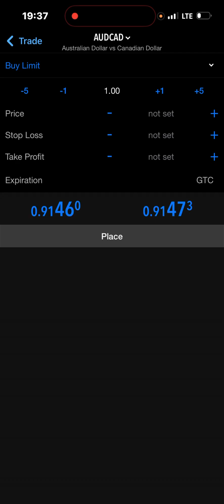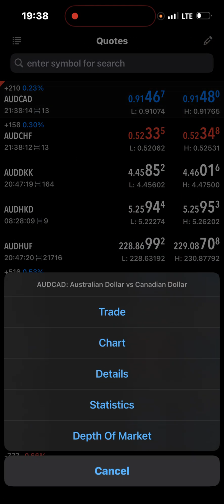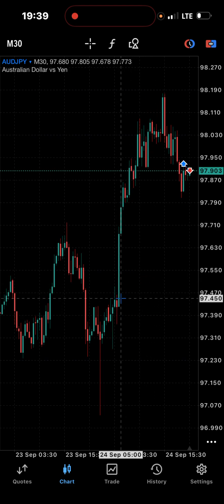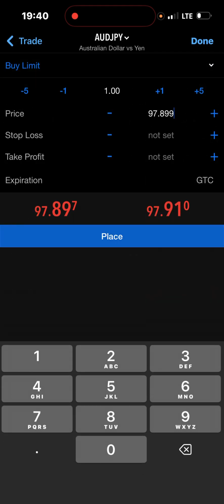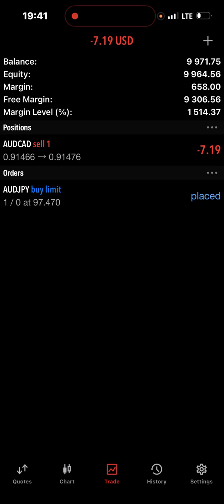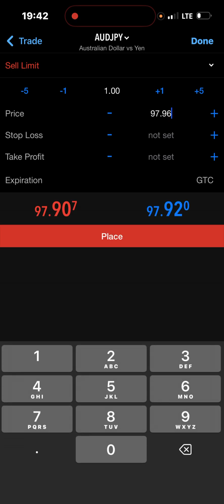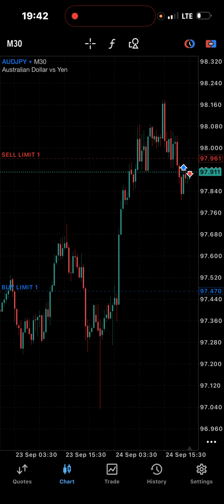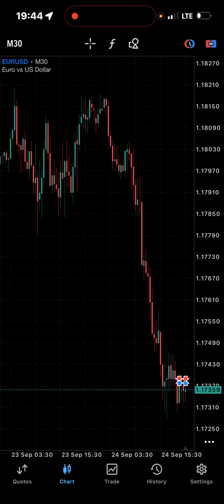Market Orders in Forex Trading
What’s a Market Order? 🤔 Don’t worry — in this beginner-friendly video, I’ll explain Market Orders, Limit Orders, and Stop Orders in the simplest way possible so you’ll know exactly when and how to use them in your trading.

✅ What you’ll learn in this video:
 • What a Market Order is (instant buy/sell) ⚡
 • What Pending Orders are (Buy Limit, Sell Limit, Buy Stop, Sell Stop) 🎯
 • Real-life examples of when traders use each order 💡
 • How to place these orders step by step in MT5 📲

If you’ve ever been confused about which order type to use — this video will make it crystal clear.